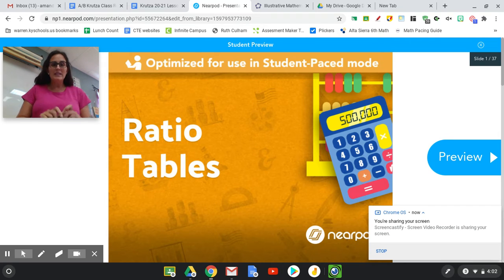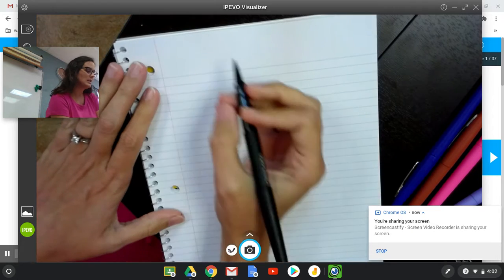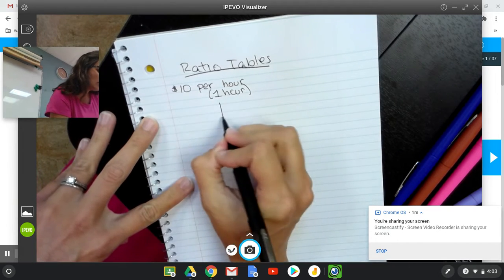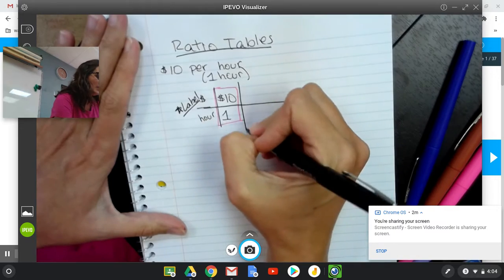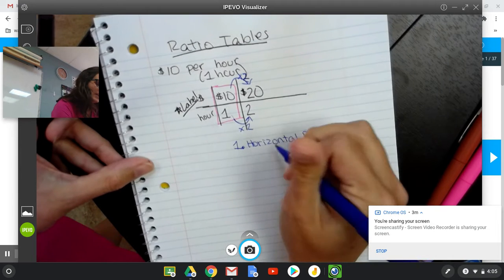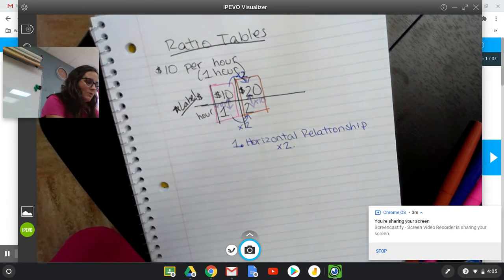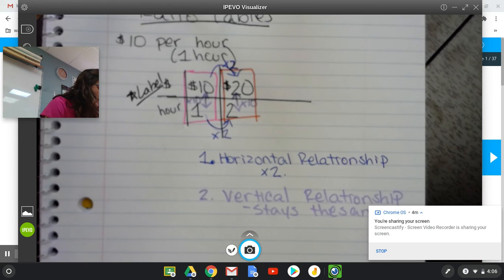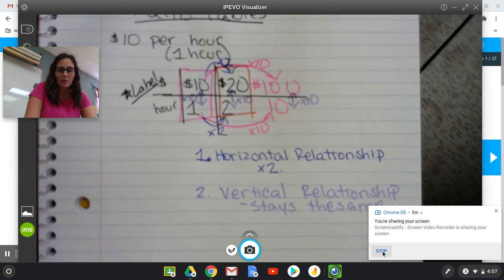Ratio Table Video 1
Ratio Tables Video 1